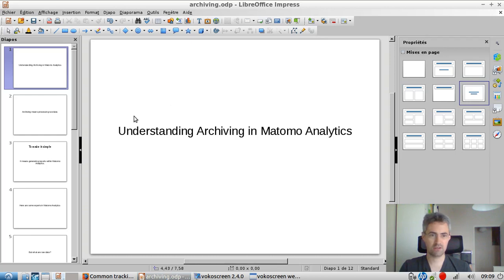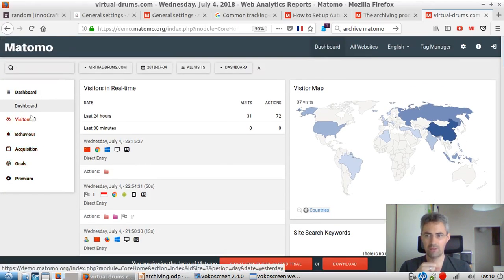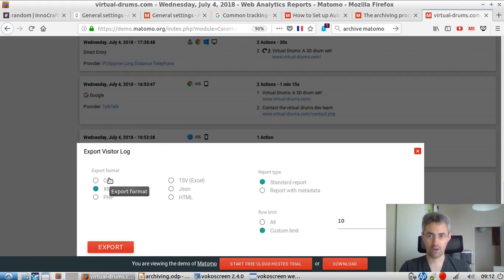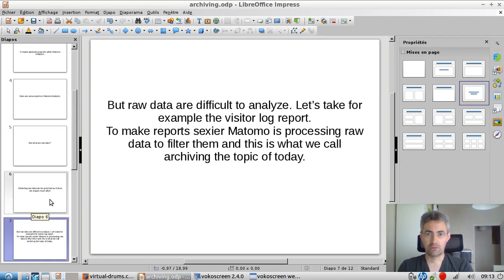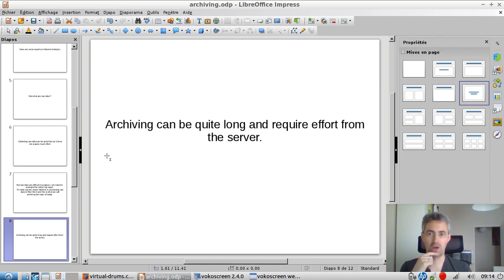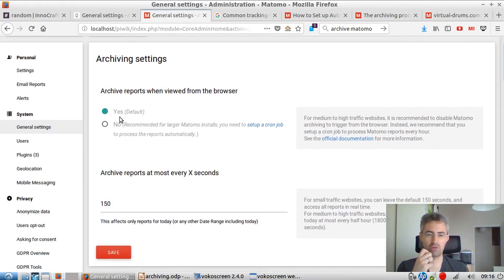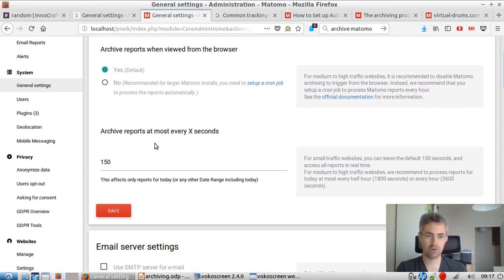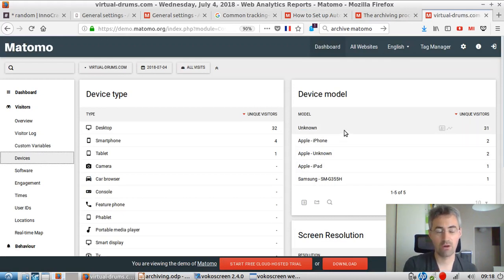Understanding what is archiving in Matomo Analytics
If you are a bit lost about what archiving is within Matomo Analytics, here is my understanding of it. Hope it helps.